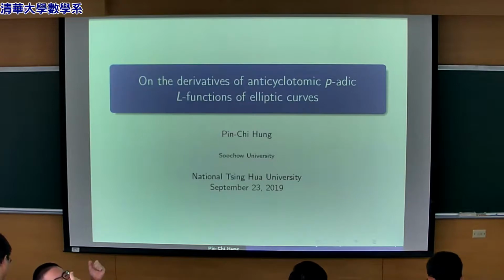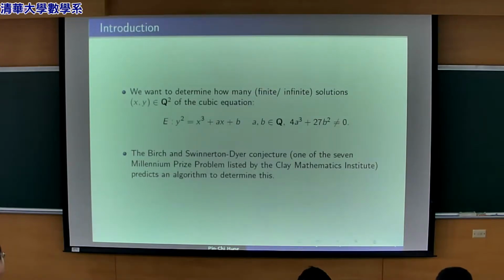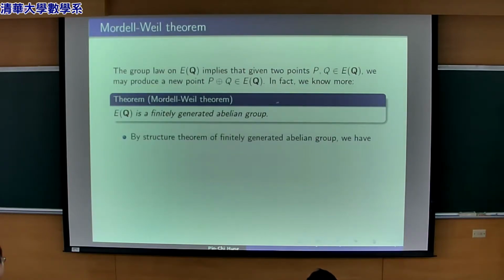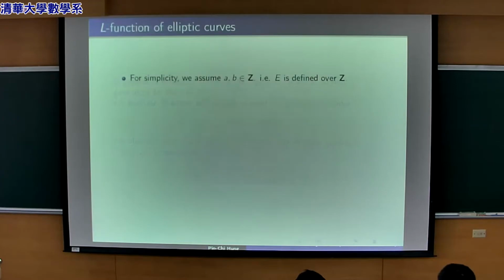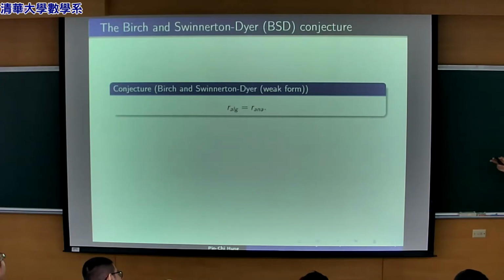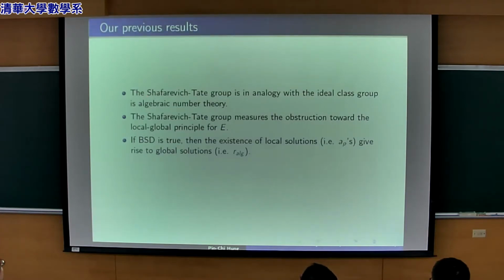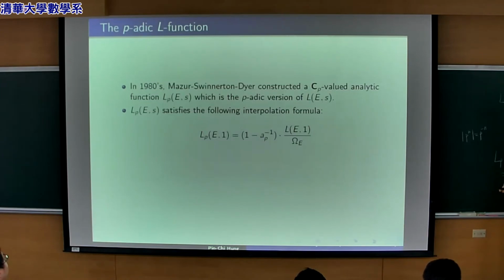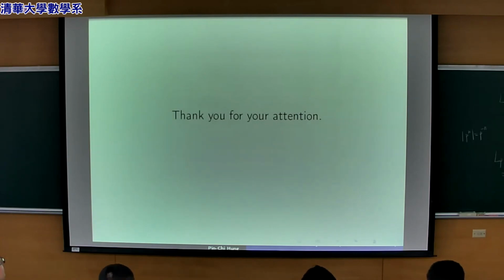2019-09-23 洪斌哲 教授 Prof. Pin-Chi Hung (東吳大學 Soochow University)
Title: On the derivative of anticyclotomic p-adic L-functions of elliptic curves
Speaker: 洪斌哲 教授 Prof. Pin-Chi Hung (東吳大學 Soochow University)
Time: 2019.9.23 (Mon.) 16:00 – 17:00

Abstract
We derived a central derivative formula for the p-adic L-function of elliptic curves over totally real fields. Our work extends the previous work of Bertolini-Darmon-Iovita-Spiess.